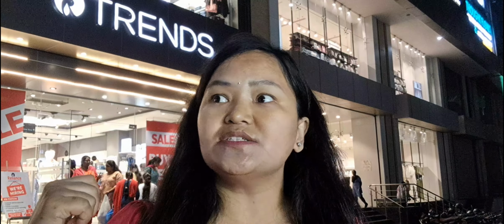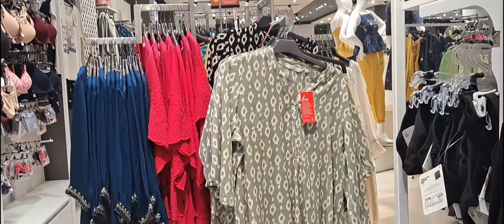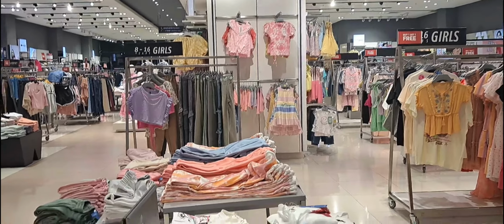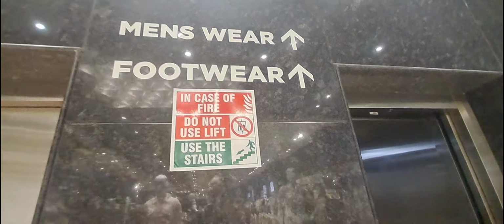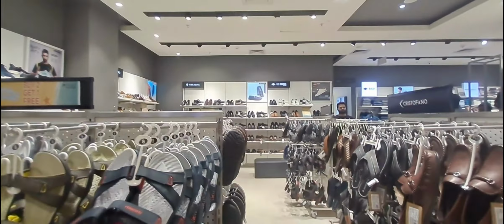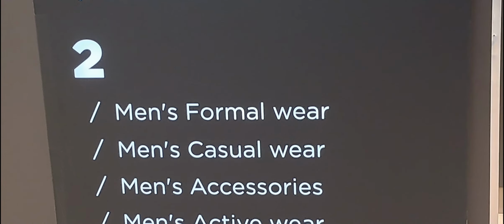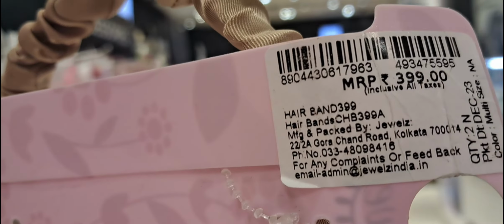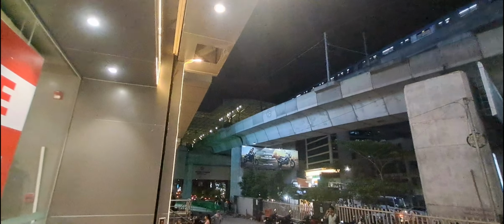II RELIANCE TRENDS AMEERPET VLOG II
✨️If you guys are really like my content than subscribe this channel and don't forget to like, share and also comment in comment box it will motivates me to create quality content. Also whatever you feel about content give your quality feedback and I will try to give quality content which is usefull for whoever is visiting my channel.

✨️Thanks for visiting the channel and watching the videos also giving your precious time to this channel.

Instagram link is below ÷

Facebook link is below:-

Twitter link is below:-